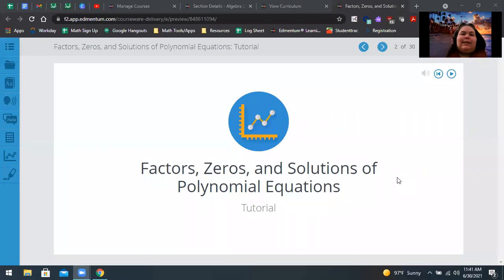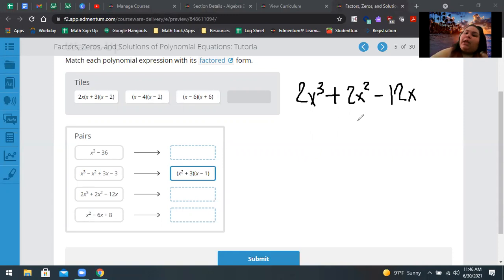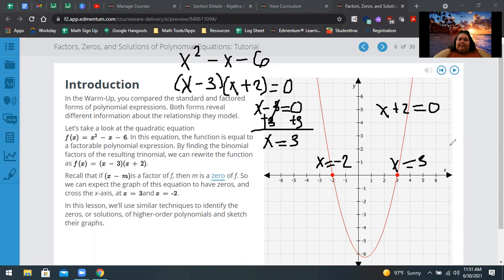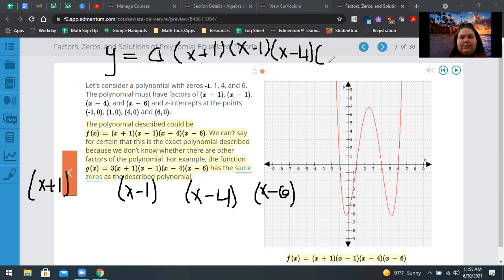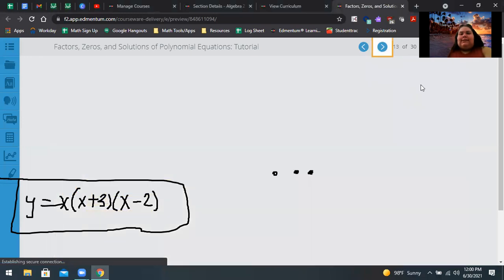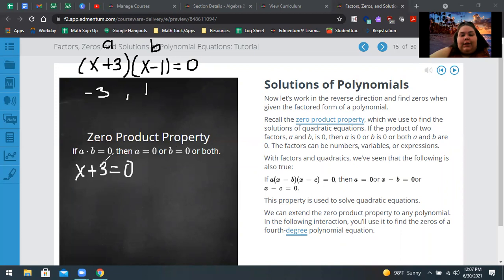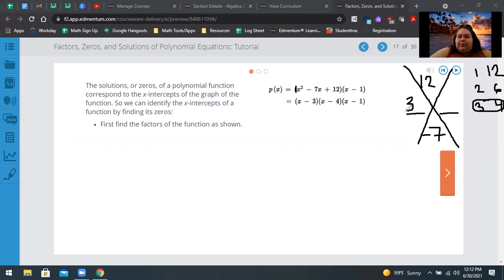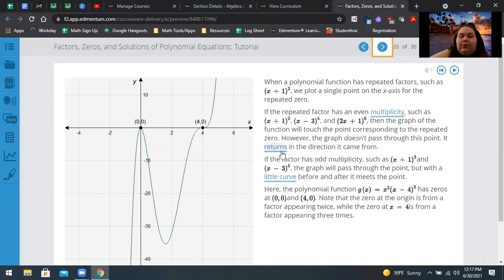Algebra 2 Sem A U2 Factors, Zeros, and Solutions of Polynomial Equations Tutorial P1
Unit 2 Polynomial Expressions and Equations
Factors, Zeros, and Solutions of Polynomial Equations Tutorial Part 1